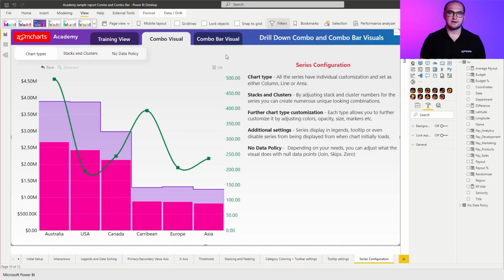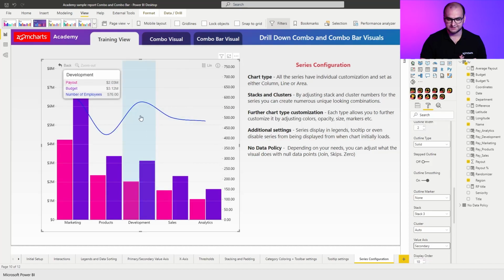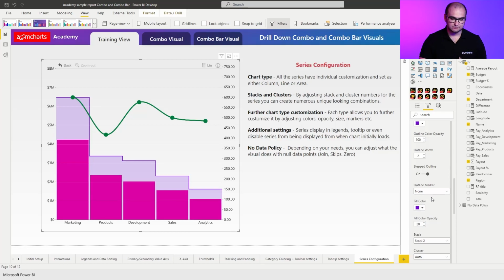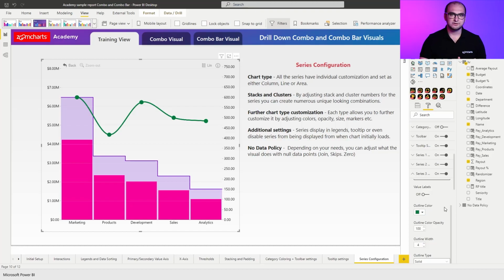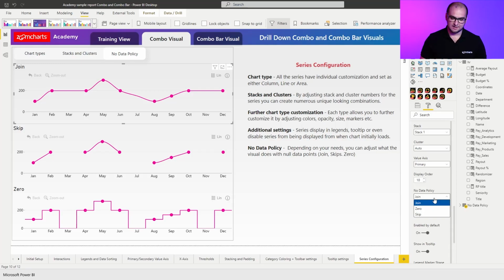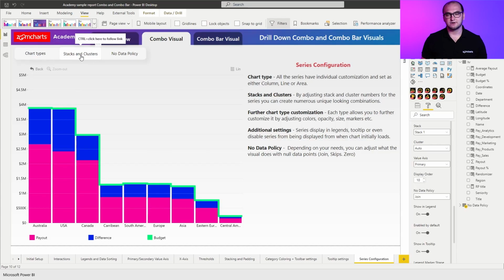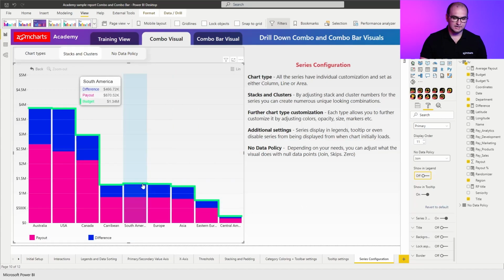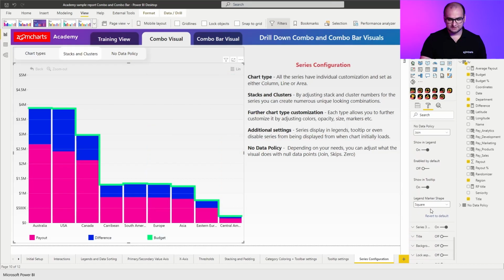Configuring Power BI Series For Combo Visuals: Power BI Tutorial | Part 12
Learn about the different types of Power BI series configuration available in Drill Down Combo PRO & Combo Bar PRO. This video show how to combine up to 25 series of different Power BI charts within the same visual, as well as visual customization and other options.

CHAPTERS
1:25 - Customization
2:30 - Stepped Outline
3:25 - Chart Type
4:15 - Additional Customization Options
5:20 - No Data Policy
7:56 - Toggles

Discover the power of Drill Down Combo PRO and Drill Down Combo Bar PRO for exceptional data visualizations. With multiple chart types to choose from, including line, area, and column charts, it's easy to create impactful reports. Used by 80% of Fortune 200 companies, these visuals simplify report exploration for all Power BI users and lets you uncover insights effortlessly with interactive drill downs and on-chart interactions that accompany your line, area, and column charts.